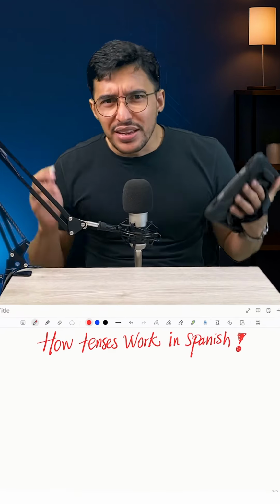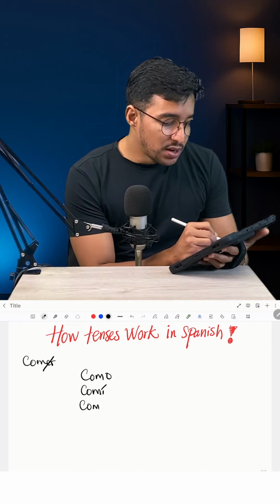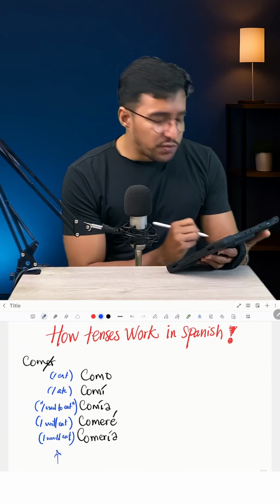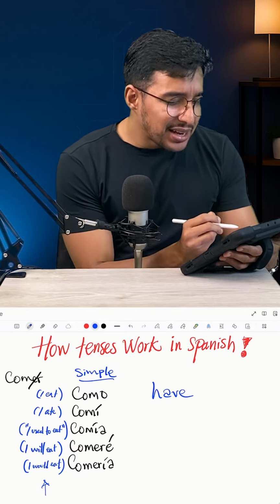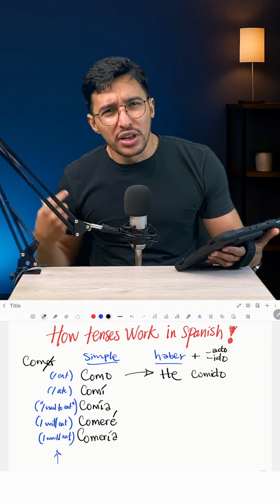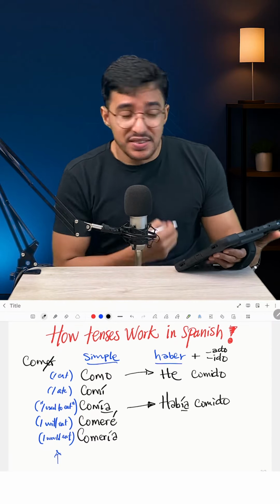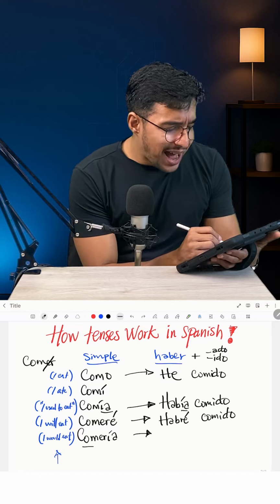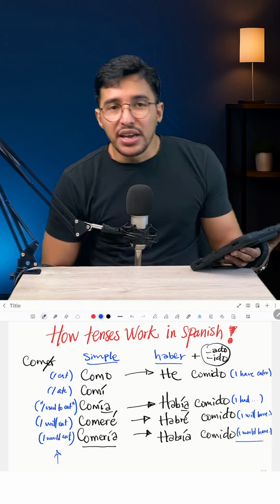How tenses work in Spanish 🤯spanishhack